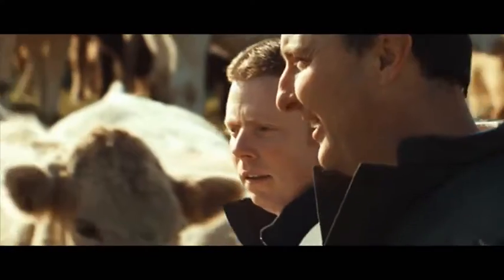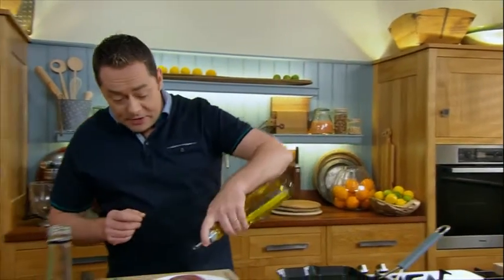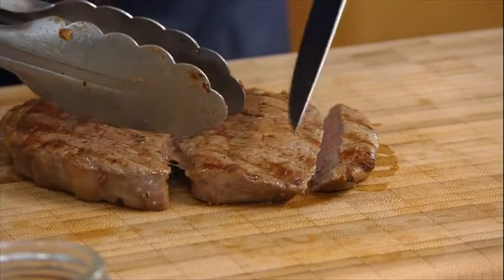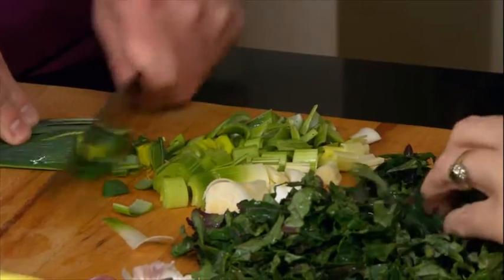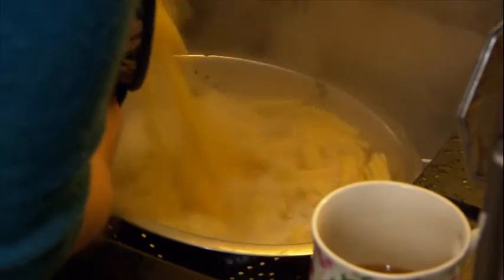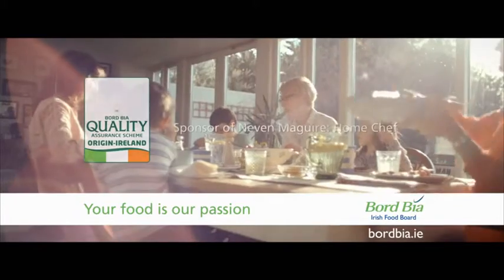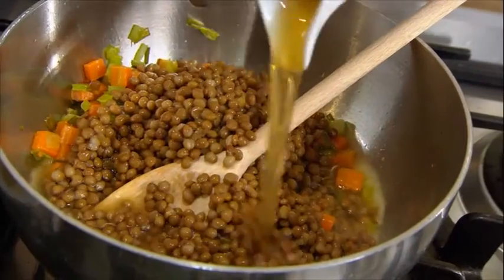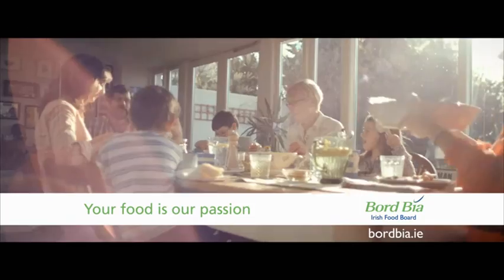Neven Maguire: Home Chef Series 6 Episode 9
This week Neven catches up with broadcaster Aine Lawlor whom Neven has known for many years. Aine is a good cook, and she has an allotment in Co Wicklow where she grows most of her fruit and veg throughout the year.
Dishes this week include Rib-Eye Steak with Chimichurri, and Crispy Chicken Thighs with Puy Lentils.